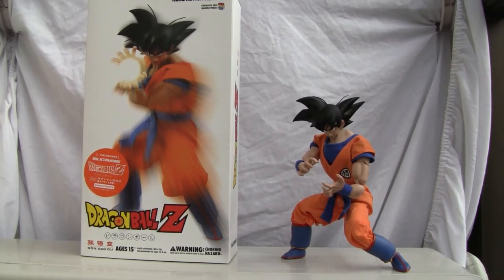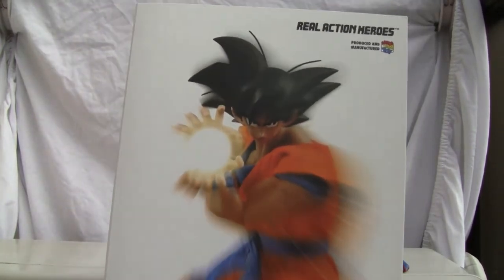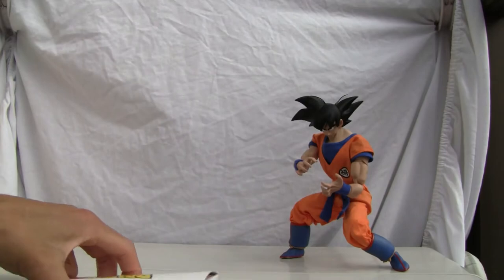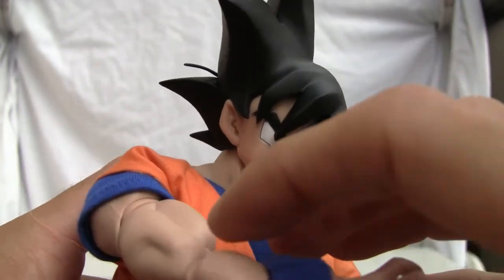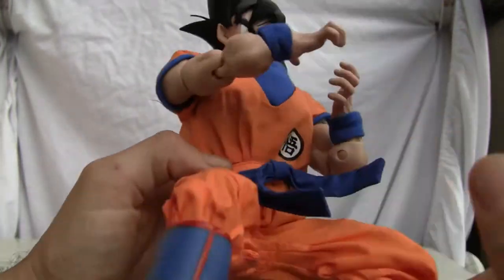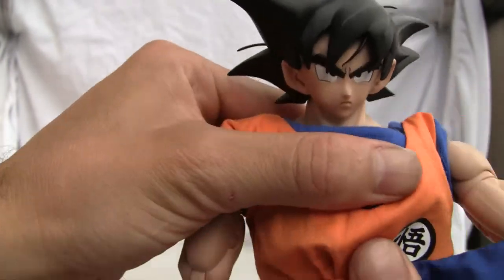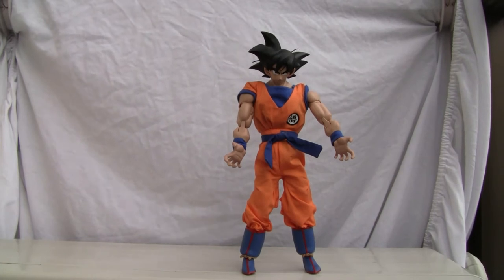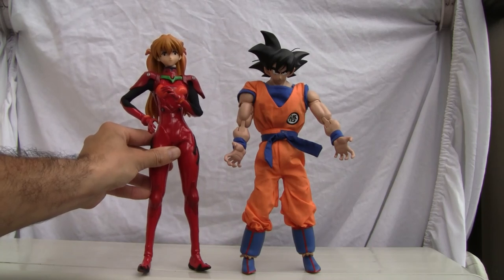Medicom RAH DBZ Son Gokou 12" figure. ﾄﾞﾗｺﾞﾝﾎﾞｰﾙ 孫悟空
A pretty awesome figure from Medicom's Real Action Heroes (RAH) line.  Too bad it retails for over $150, in 2008 no less.  Ouch.  Great articulation.

Rating: 6.5/10

Medicom Toysﾄﾞﾗｺﾞﾝﾎﾞｰﾙ 孫悟空ｱｸｼｮﾝﾌｨｷﾞｭｱ ﾋﾞﾃﾞｵﾚﾋﾞｭｰ。